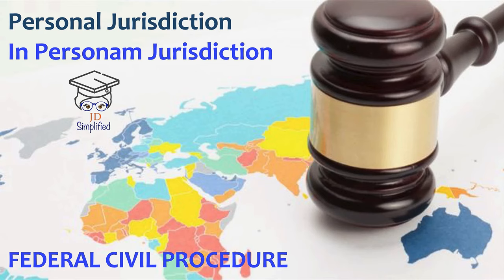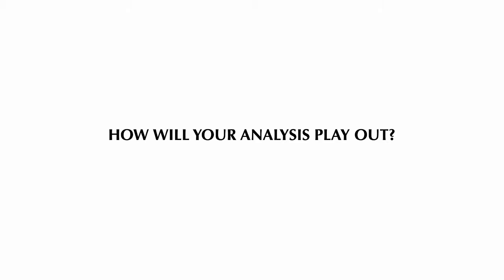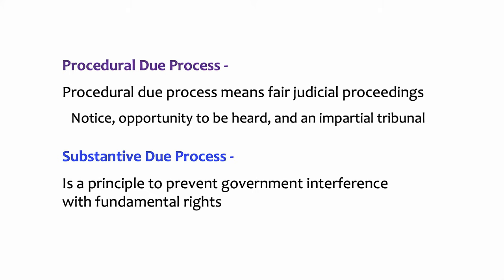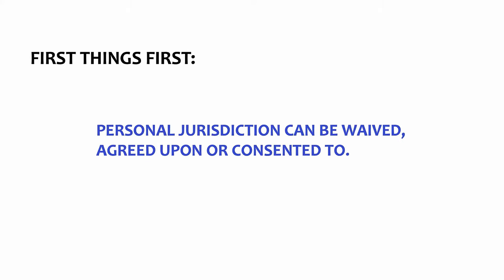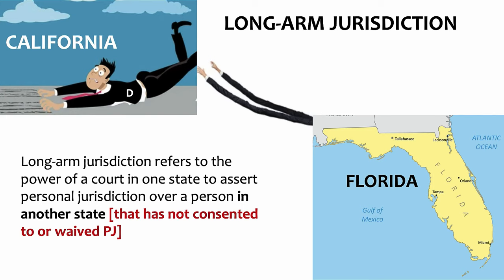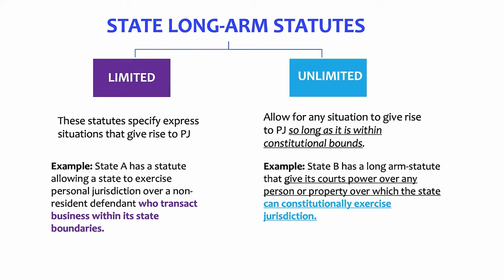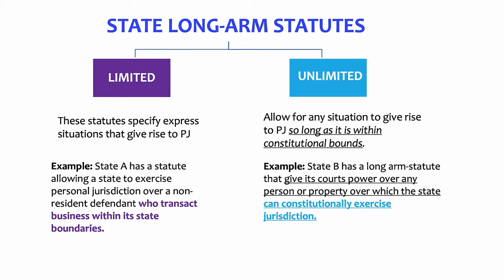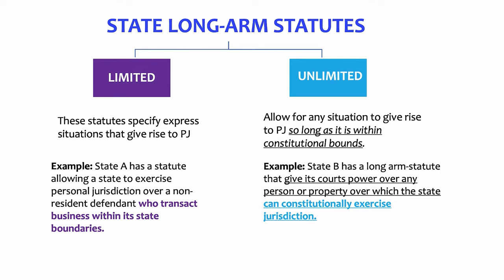OLD VERSION Best Explanation Video on Personal Jurisdiction - IN PERSONAM JURISDICTION - Civ Pro